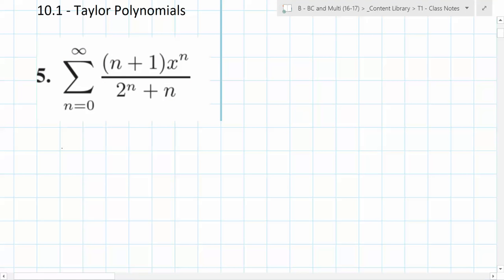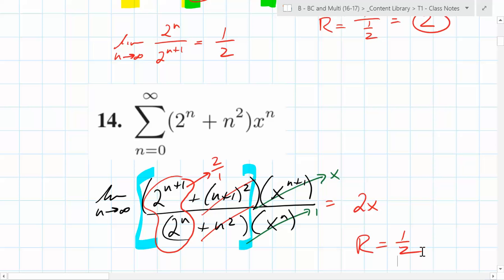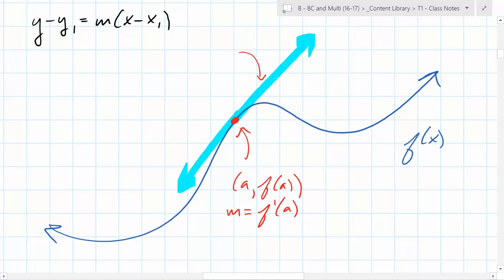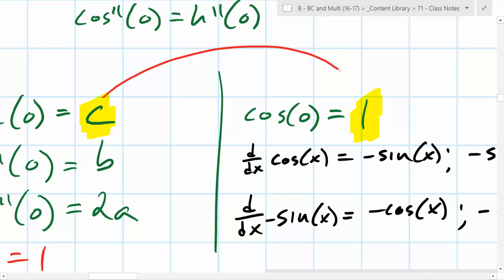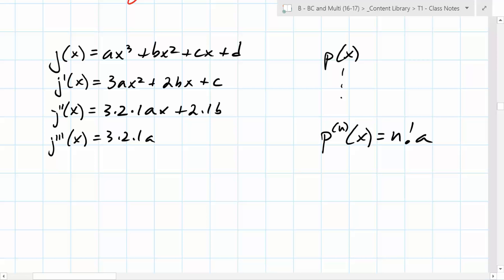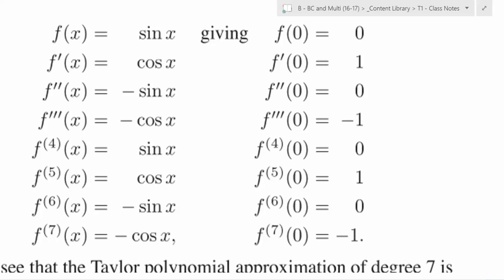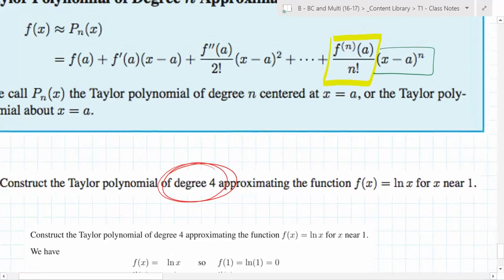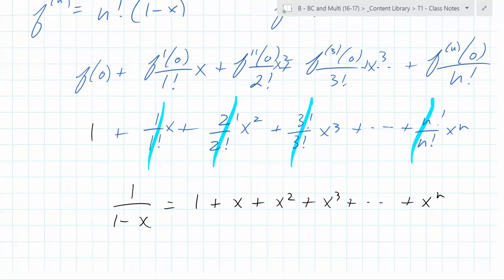B Period - BC & Multi - 10/5/16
We start working with Taylor Polynomials!